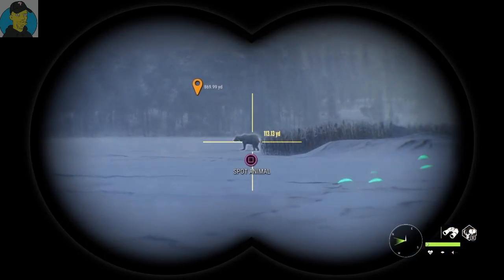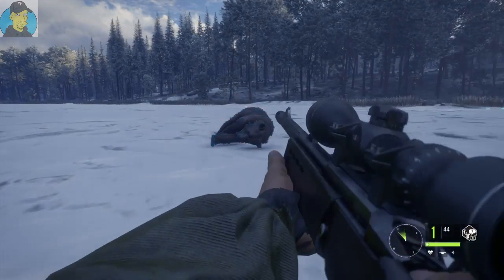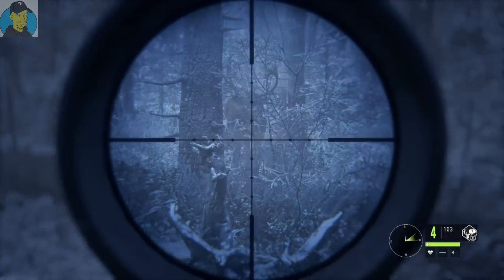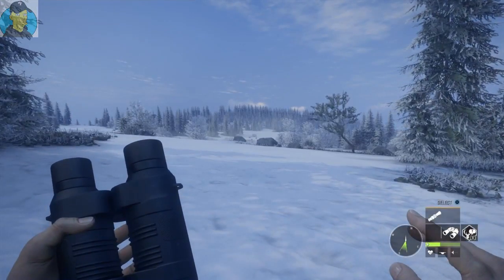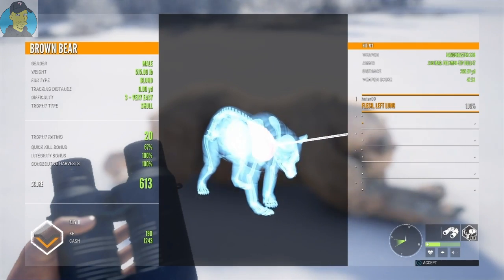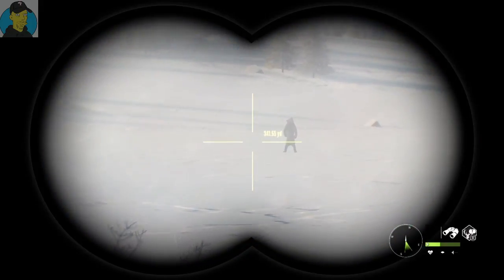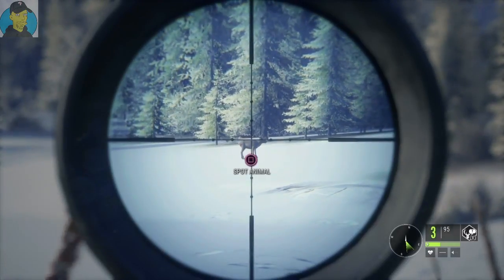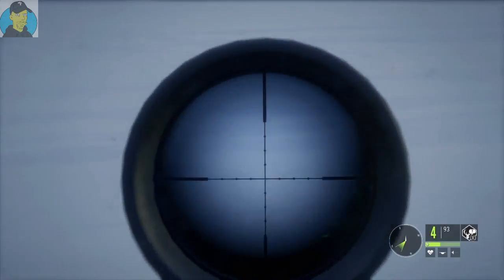theHunter Call Of the Wild | Charging BEARS